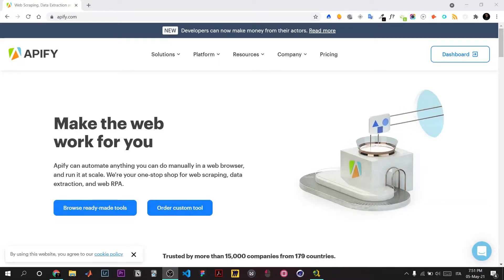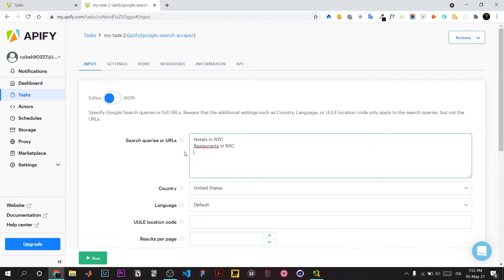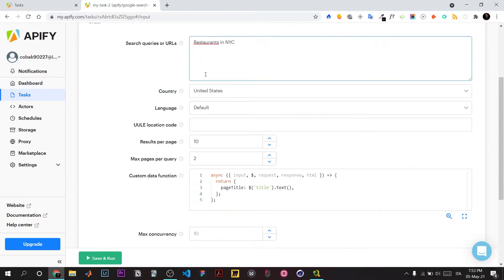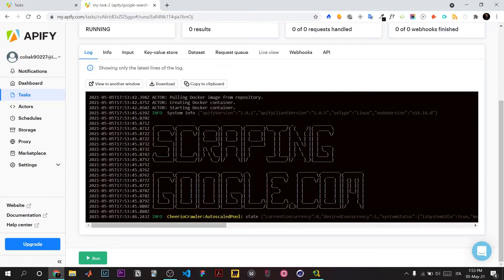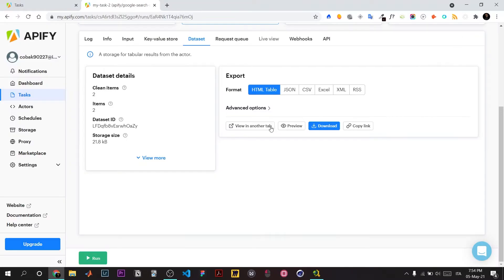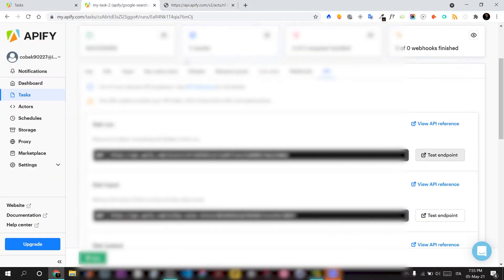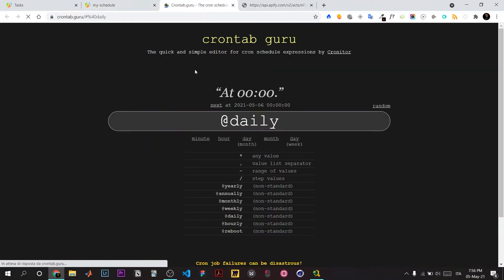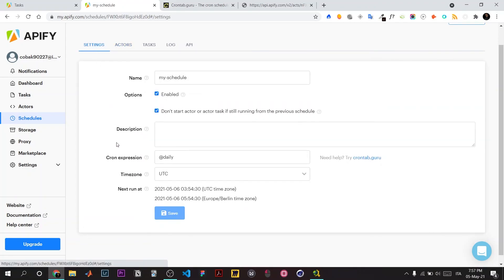How to Scrape with APIFY [Tutorial]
How to Scrape with APIFY! PRACTICAL GUIDE?!